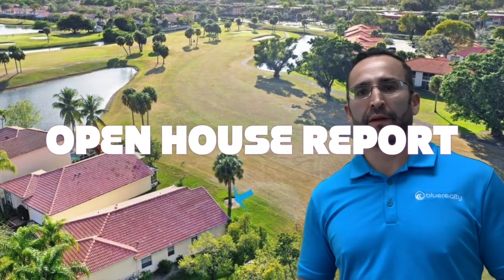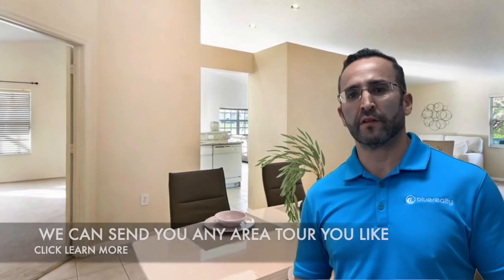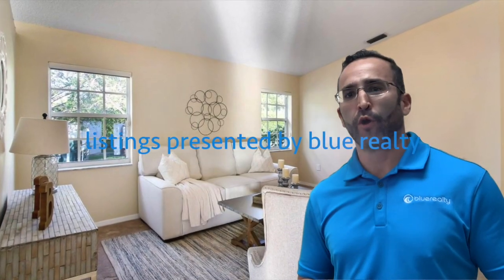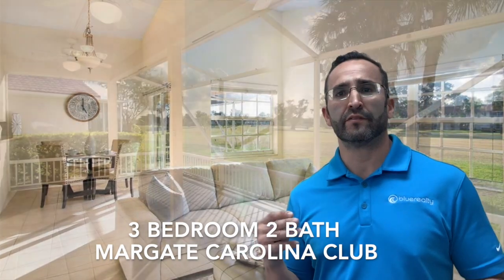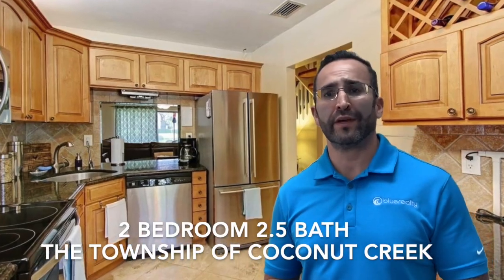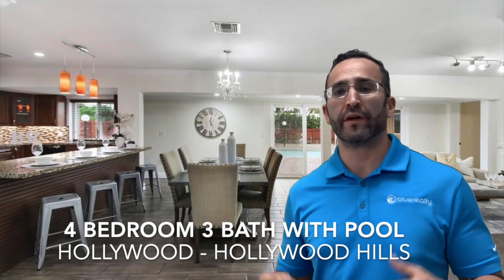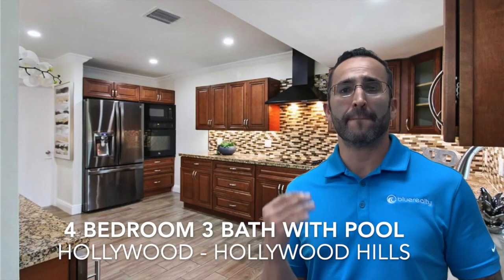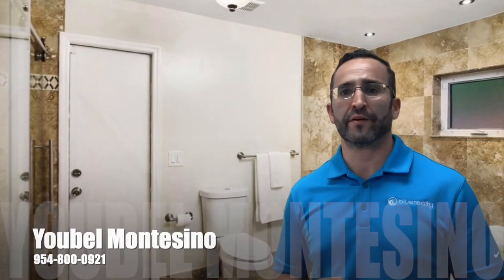Open House report 3-22-19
This video is about Open House report 3-22-19